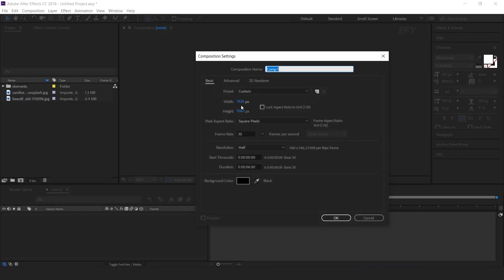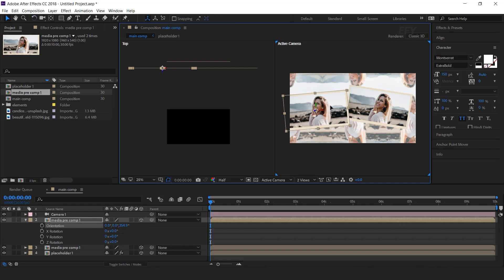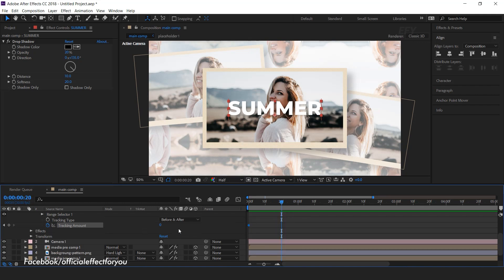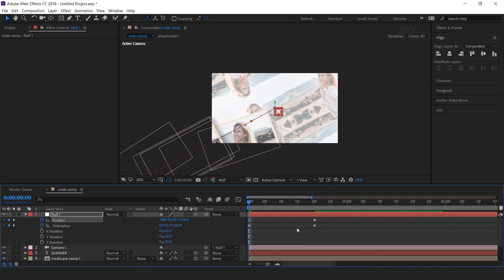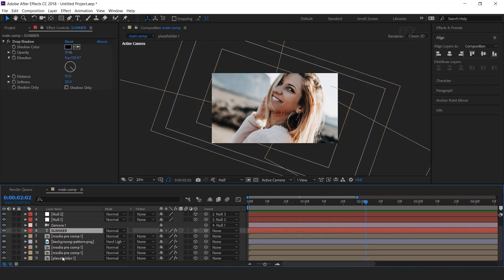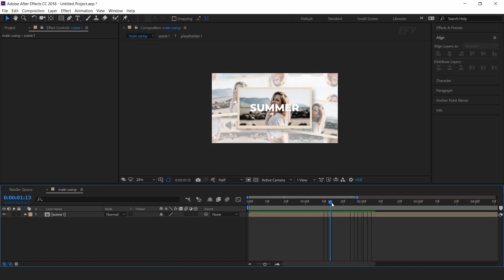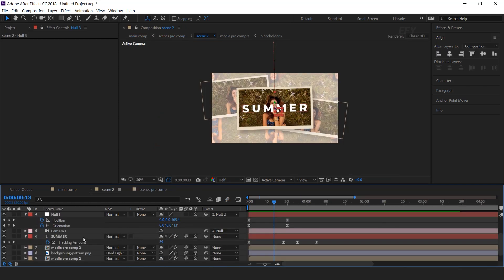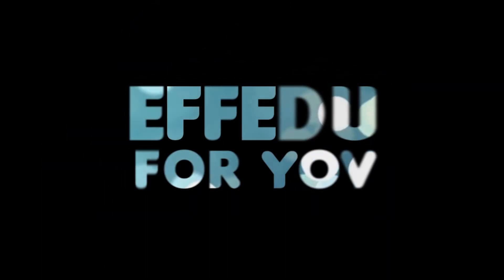Summer Photo Stomp Opener In After Effects | After Effects Tutorial | Effect For You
Hey everyone welcomes to another after effects tutorial, in this tutorial we are going to create a "summer photo stomp opener" you can use this opener, for your intro, for your clients, and in your project. I hope you like this.